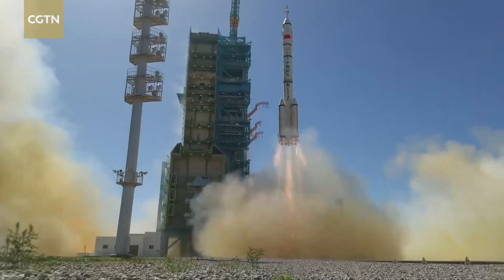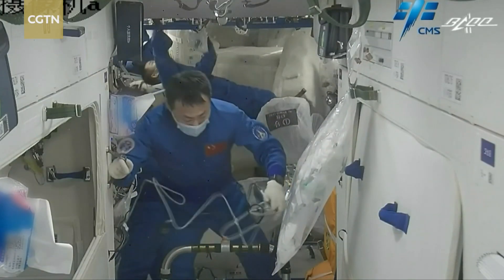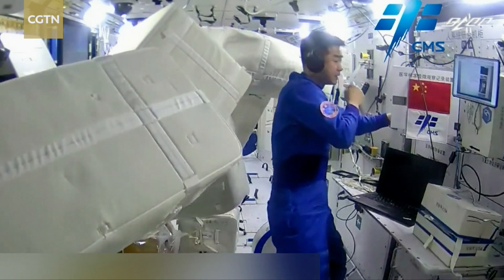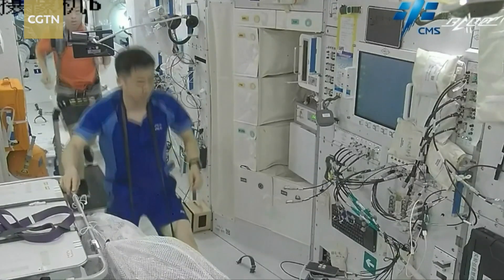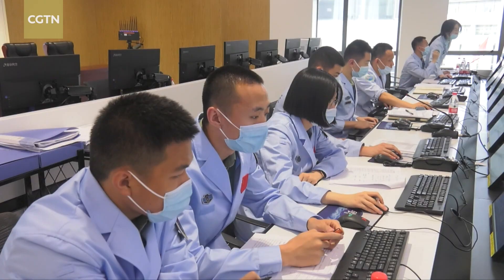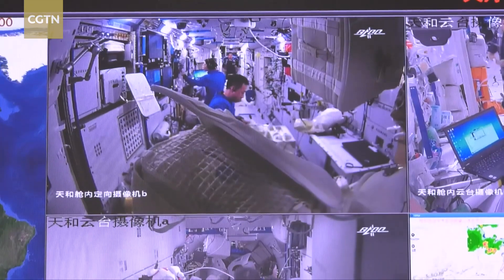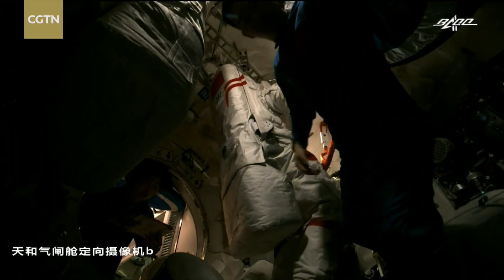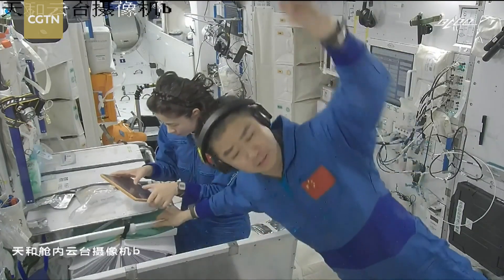Shenzhou-14 keeps busy since departure from Earth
Shenzhou-14 astronauts Chen Dong, Liu Yang and Cai Xuzhe have been aboard China's space station for more than a month and a half. They've been called "the busiest crew" ever and for a good reason.